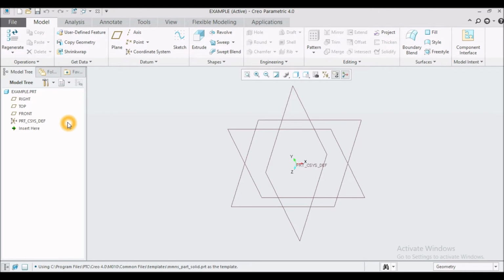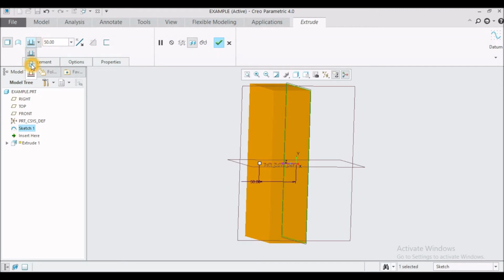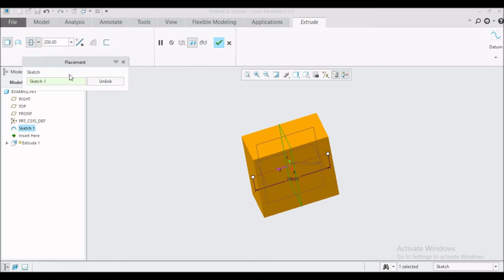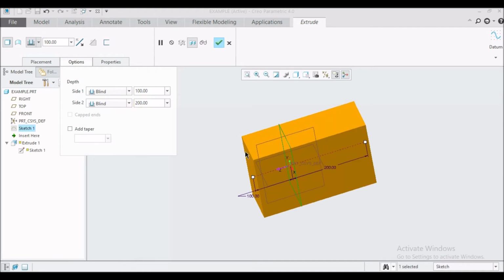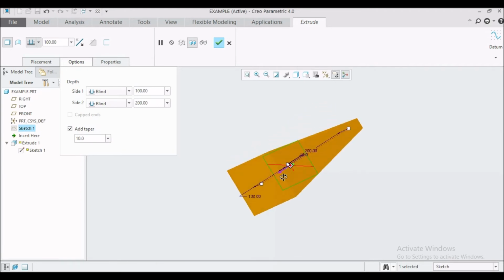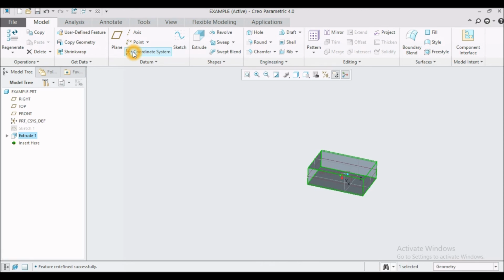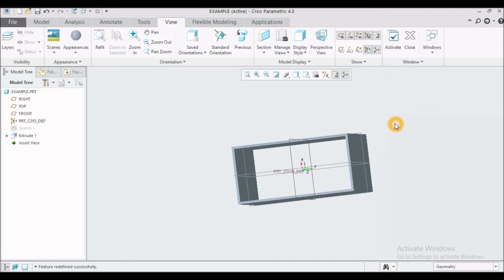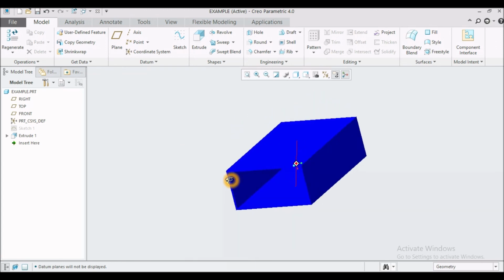how to extrude in creo